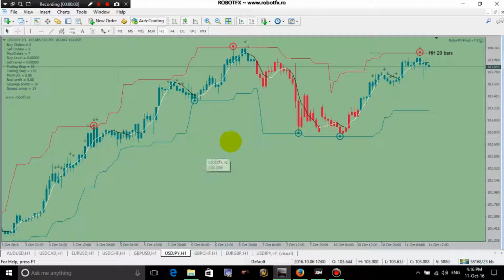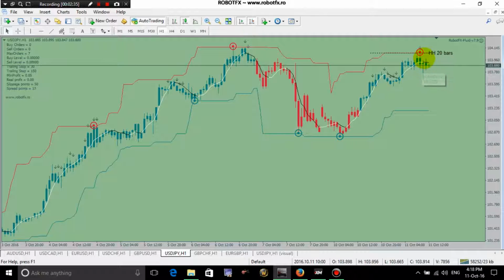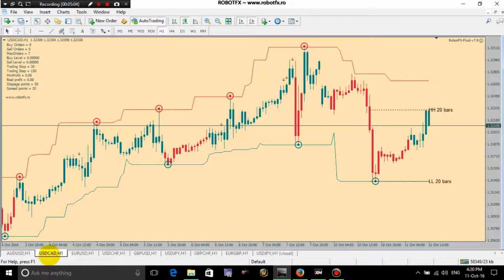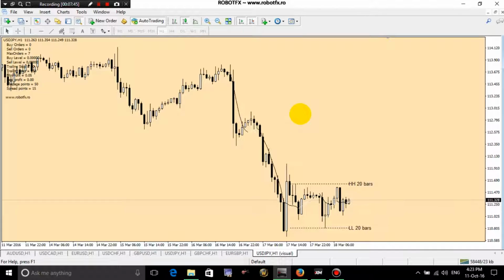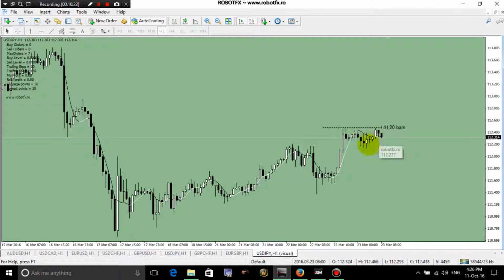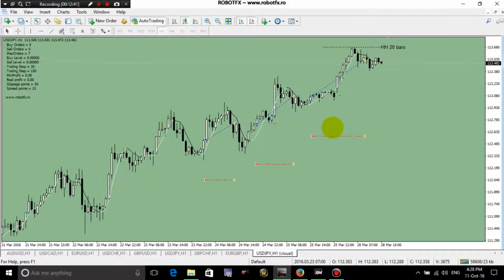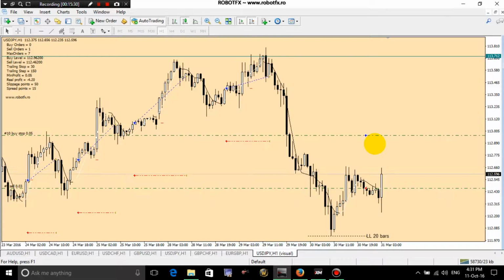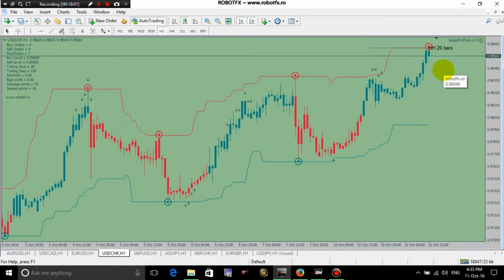RobotFX Fluid v7.9 change log - trend trader & hedging EA for Metatrader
~ Metatrader trend trading expert advisor that can trade with the trend, hedge, martingale, trail the price and recover the losses of a losing trade (by hedging).

This video explains the Swing Zone confirmation filter added to this latest version of the RobotFx Fluid forex expert advisor for Metatrader ...more

This might answer the following FX trading questions:

How to trade robotfx?
How to trade metatrader?
How to trade robotfx fluid?
How to trade hedge?
How to trade how to hedge?
How to trade forex hedging?
How to trade hedging strategy?
How to trade hedge expert advisor?
How to trade fluid?